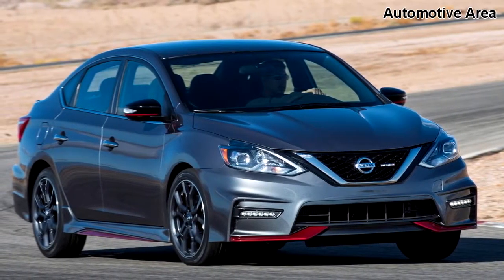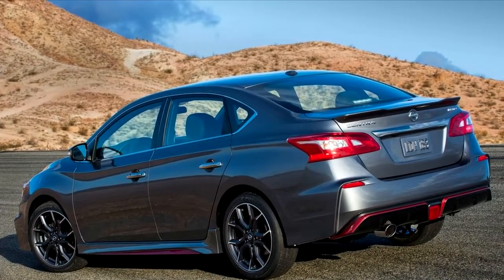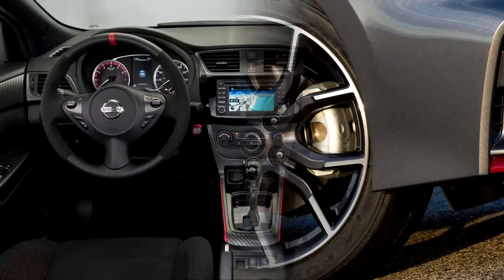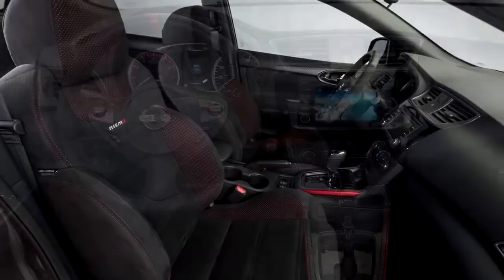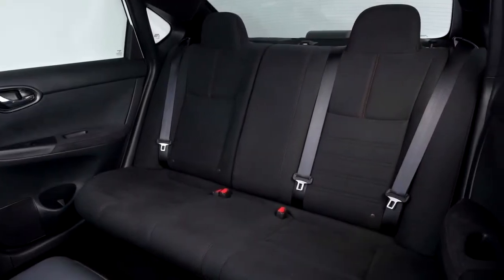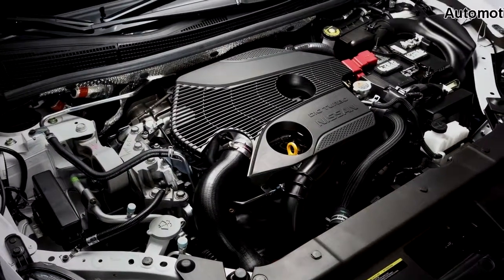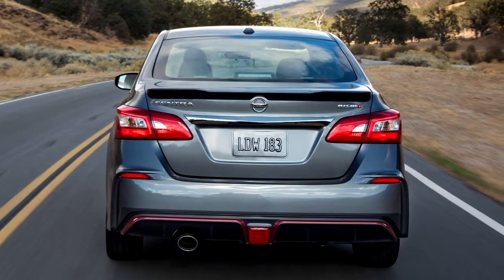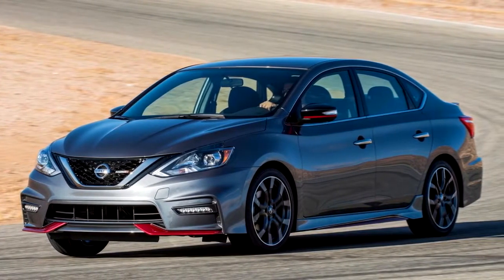LOOK! 2017 Nissan Sentra Nismo Specs (Really Differentiates from the SR Turbo) - Interior Exterior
2017 Nissan Sentra Nismo Specs Review Interior Exterior
The NISMO really differentiates itself from the SR Turbo is with the suspension. The NISMO has firmer springs and dampers, and sits just under half an inch lower than its normal sibling.